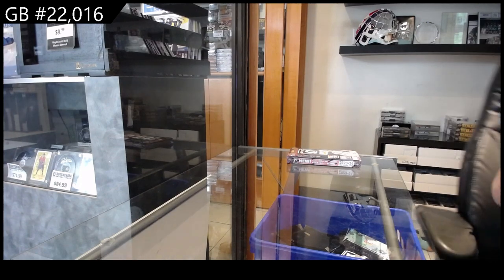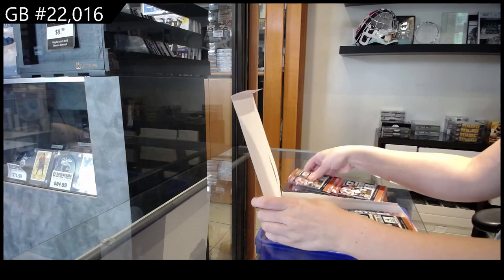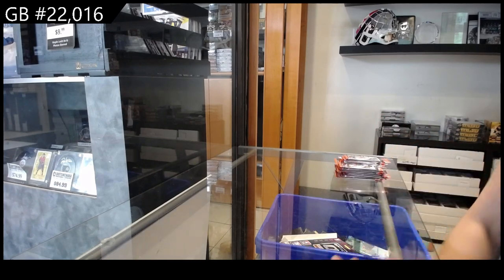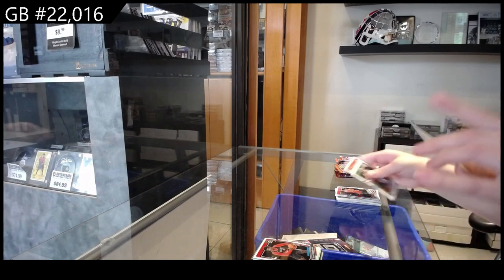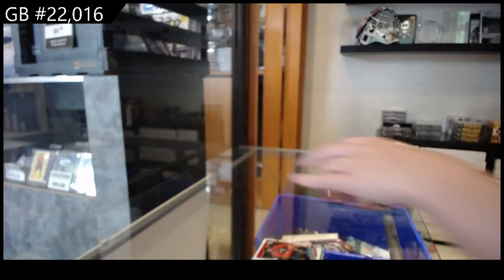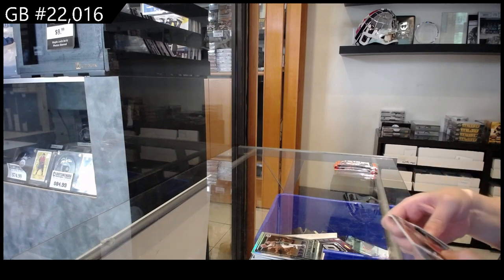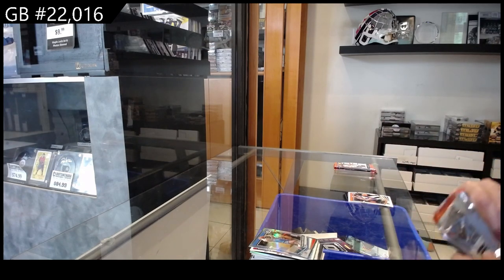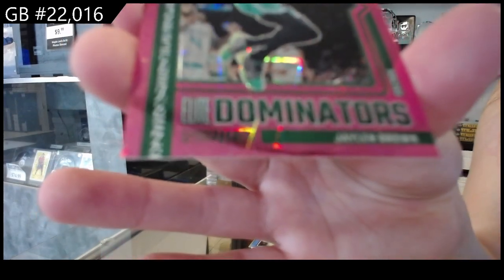2023-24 Panini Donruss Optic Basketball Hobby Box Break - CNC GB #22,016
We are located in Kitchener, Ontario Canada at:

645 Victoria St. N Unit 2
Behind Natural Sound
Kitchener, ON
N2H 5G3